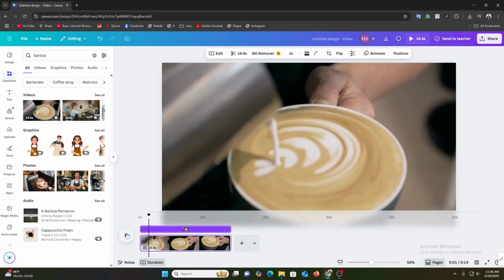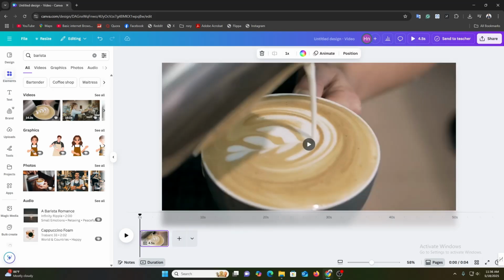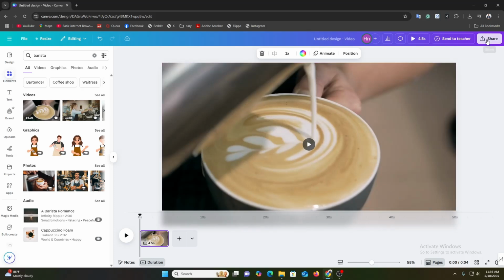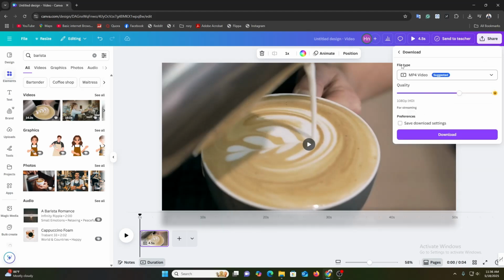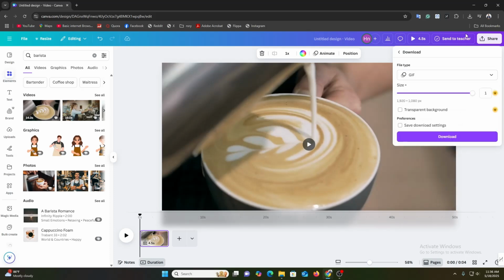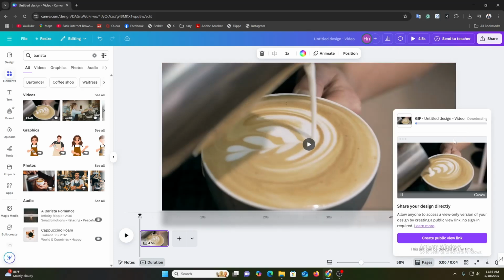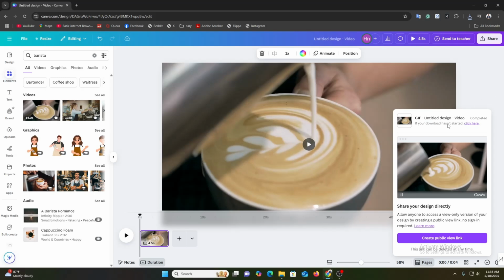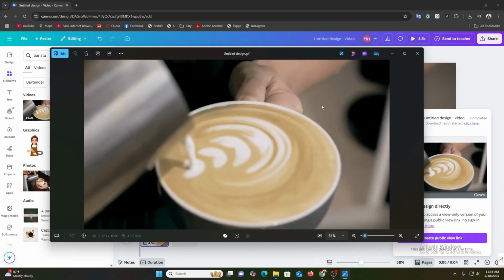How To Convert Video To Gif in Canva - 2025 (Step By Step Guide)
In this video, learn how to convert video to GIF in Canva using a quick and easy method perfect for beginners. Whether you're creating social media content, memes, or animated posts, this Canva tutorial shows you exactly how to turn any video clip into a high-quality GIF in just a few clicks. No extra software needed!